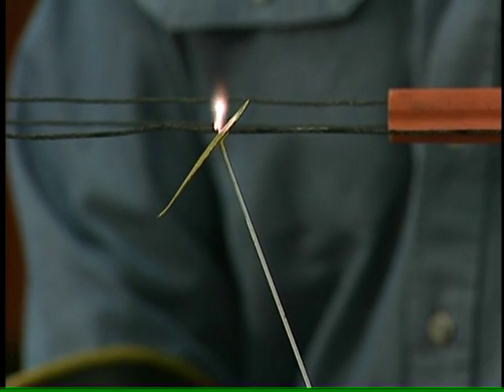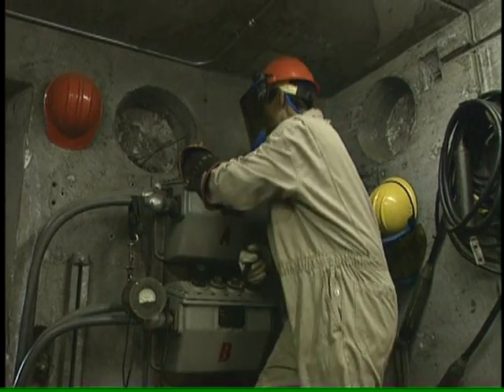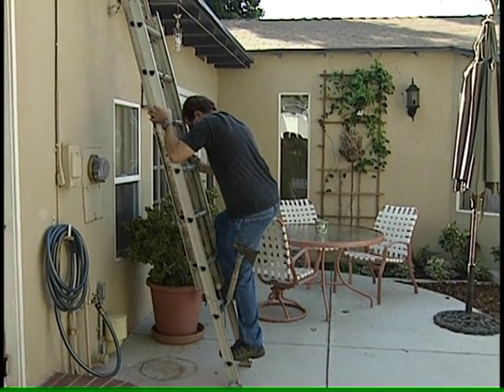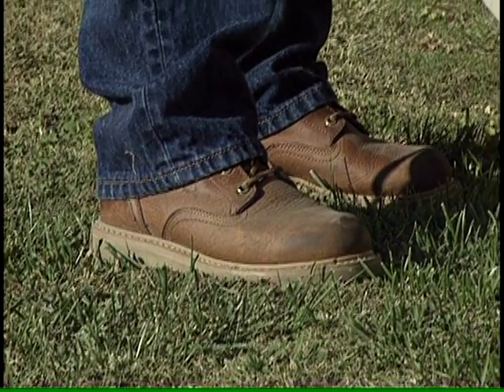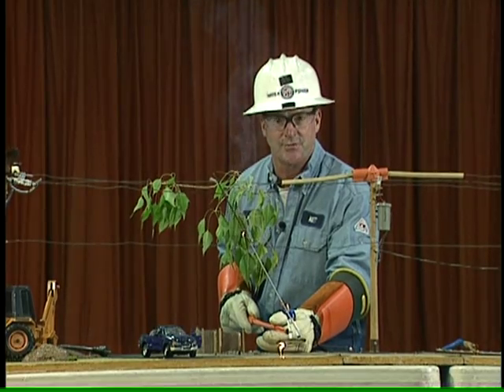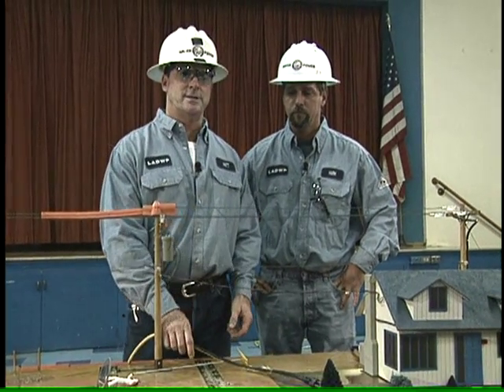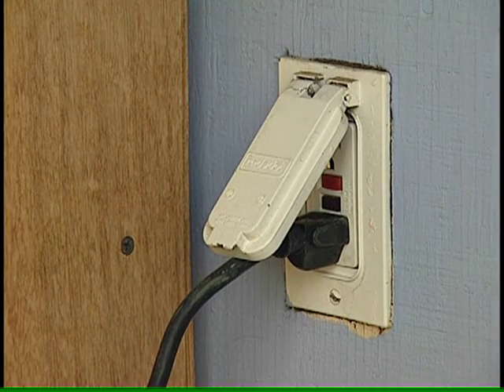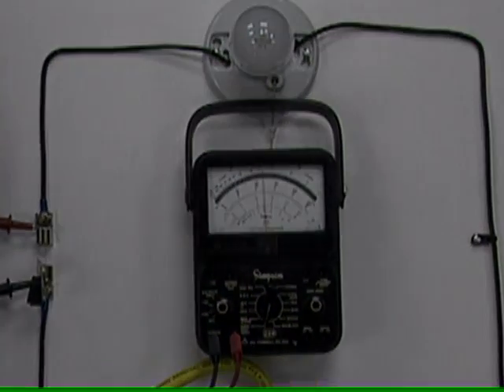Outdoor Electrical Safety Chapter 4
Electricity is a force we take for granted. Although we harness it for clean energy it can also do severe damage if misused. In the five chapters of the documentary Outdoor Electrical Safety LA Cityview 35 writer / producer Paul M. J. Suchecki and the men of the Safety and Training Division of the Los Angeles Department of Water and Power reveal the mysteries of electricity and show how to use it safely.